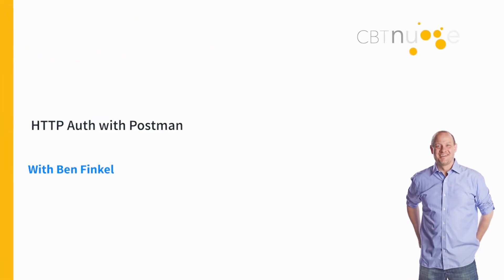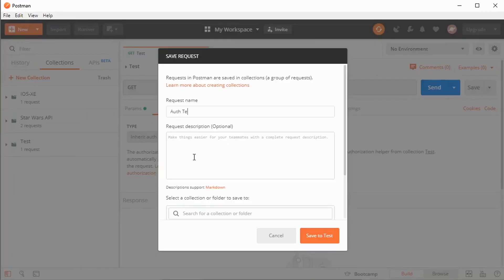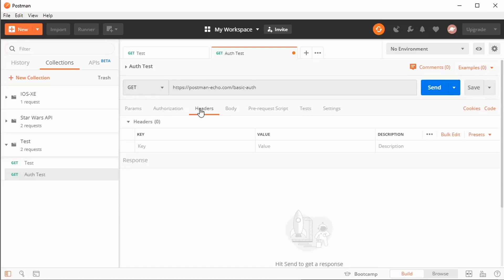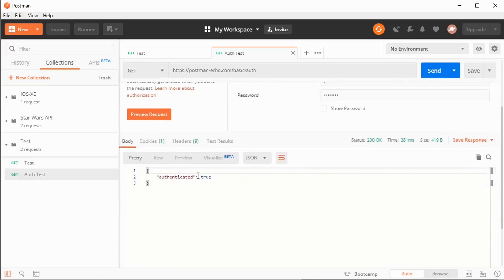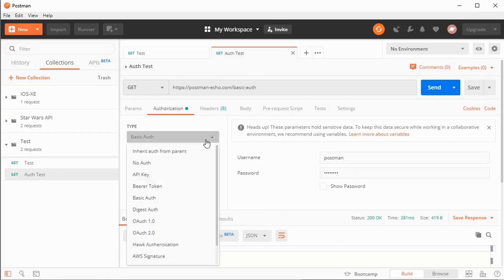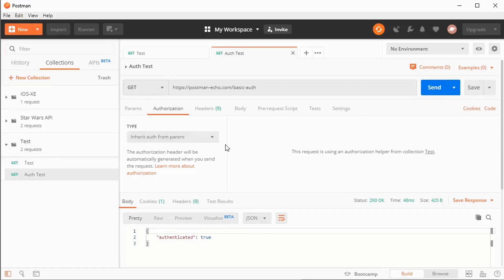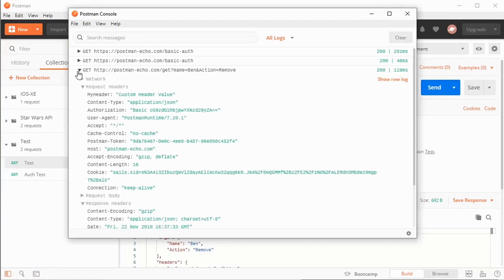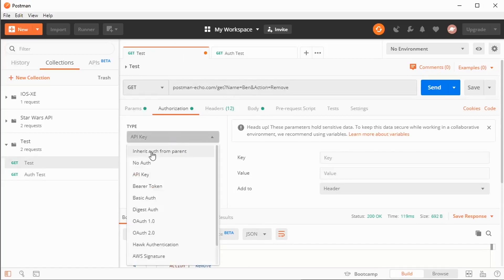How to Set Up Basic Auth with Postman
In this video, Ben Finkel covers how to establish authentication parameters in the Postman utility for HTTP calls. The process begins with setting up a basic authorization, and Ben will take you through each step, explaining what he’s doing as he goes. You’ll also see how to change these settings once your setup is complete.

Ben begins with the Postman interface and introduces the importance of the authorization tab, outlining and explaining several of the options. He’ll walk you through finding a URL and endpoint that Postman provides so you can test basic authorization.

As he walks through each step of the process, Ben will explain how this could be completed manually. He uses that as context to illustrate how easy Postman makes your work and how much more efficiently you can set up a basic auth.

Finally, once you’ve seen all of the aspects of setting up a basic authorization, you’ll learn how to keep the same parameters and switch to a different type of authorization.